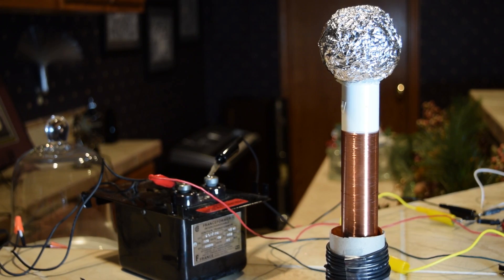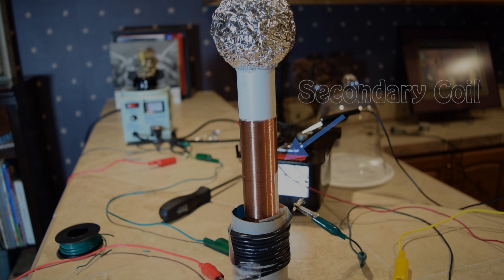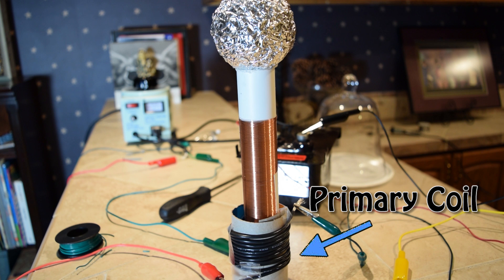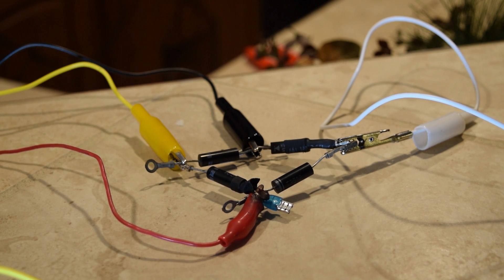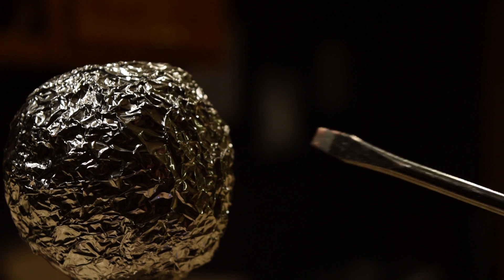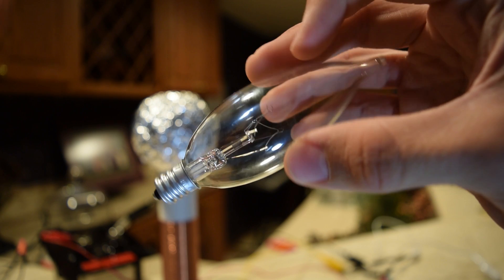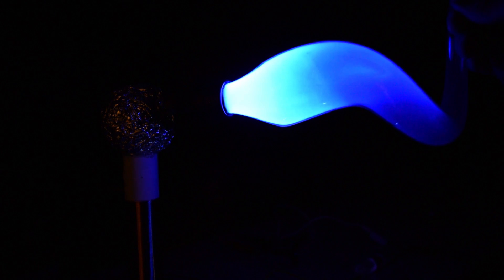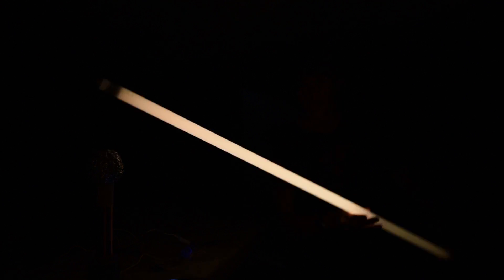Wireless Power - Simple Tesla Coil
Ever wanted to transmit power without wires? Well this video is for you! Of course this isn't a viable way of transmitting energy since it has a very short range and a lot of the energy is lost in the process, but it is still fascinating. You can even make your own lightsaber ;)

As always, ask any questions in the comments!